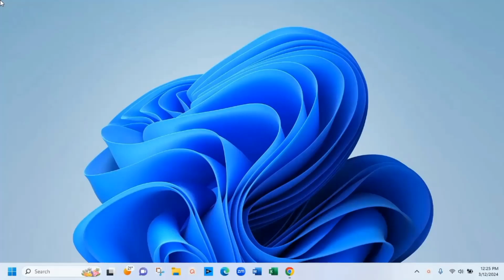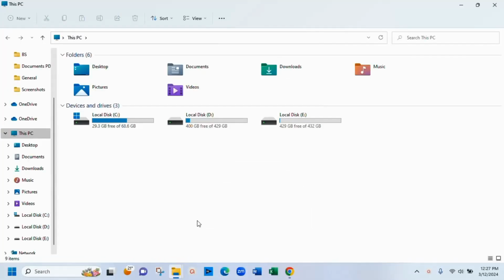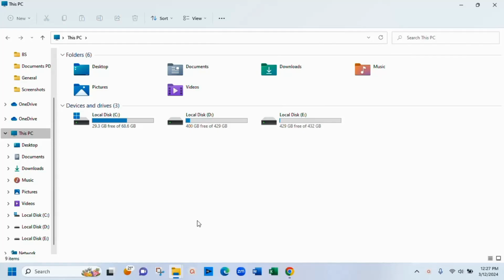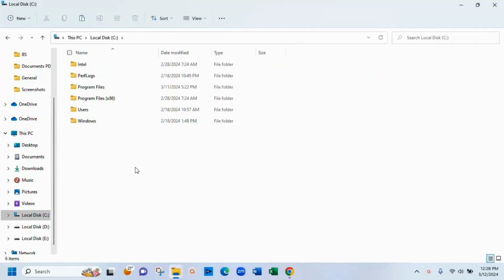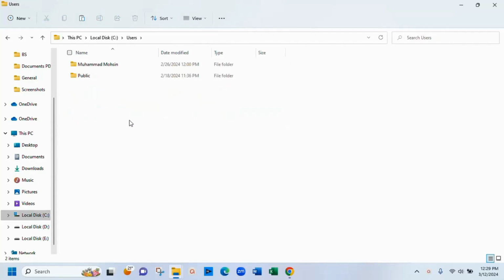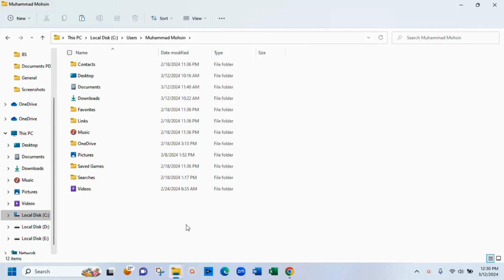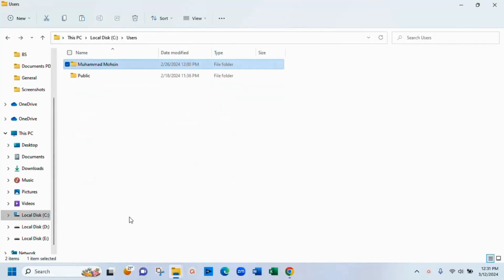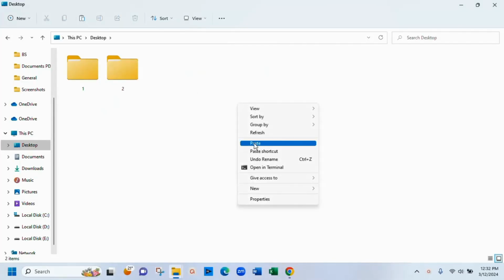How to Backup your Computer Data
Best Tutorial on how to backup your computer or backup computer to extermal hard drive or USB flash drive. Best alternate if you have this query how to back up your computer data to the cloud or how to backup windows 10. Easiest way to backup your computer files. Learn the simple way to backup your computer data.